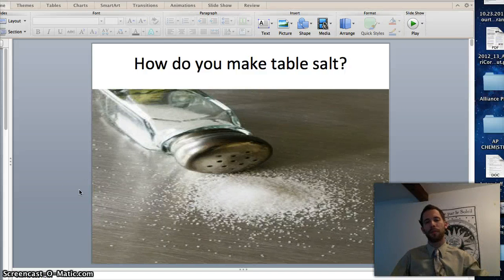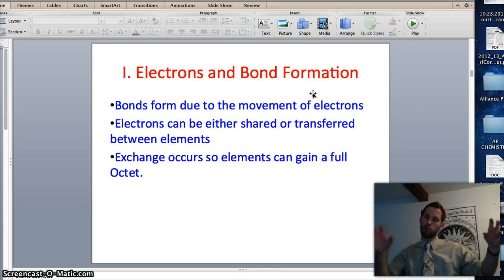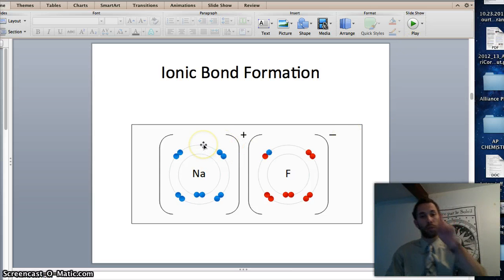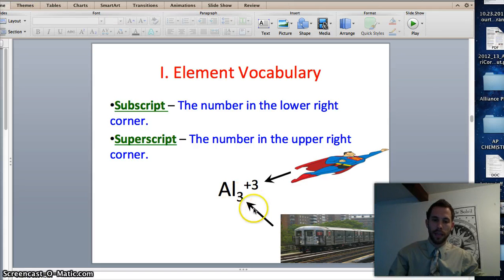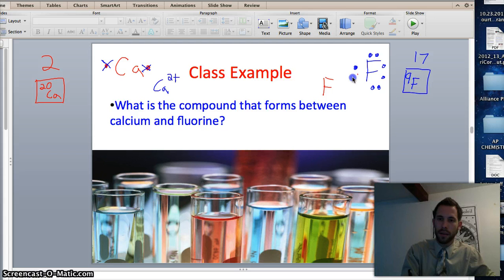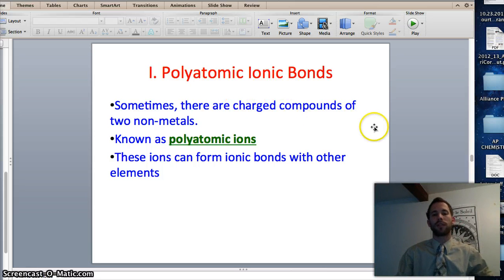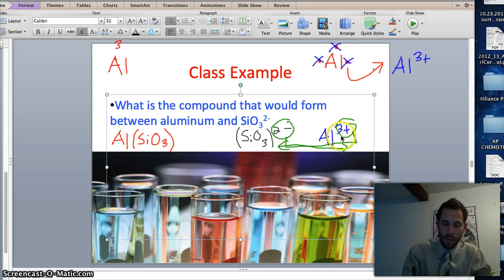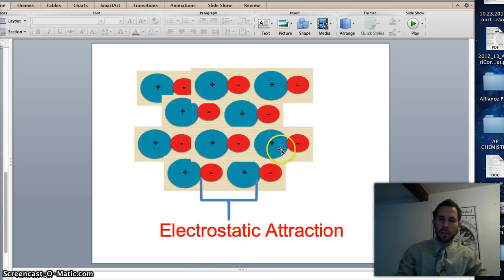Video Lecture Lesson 2 2